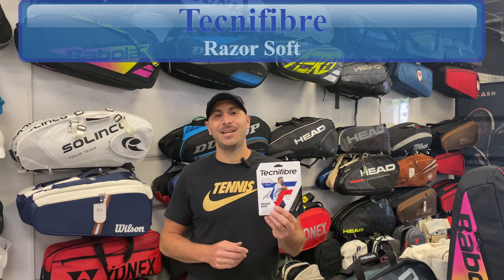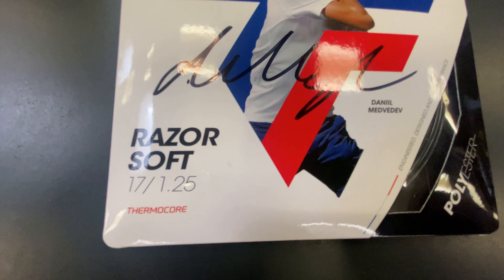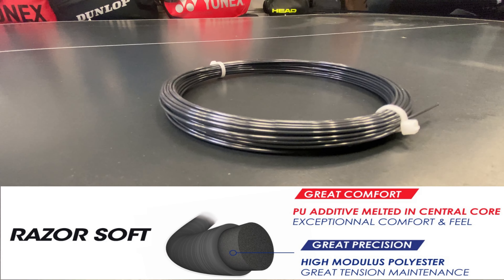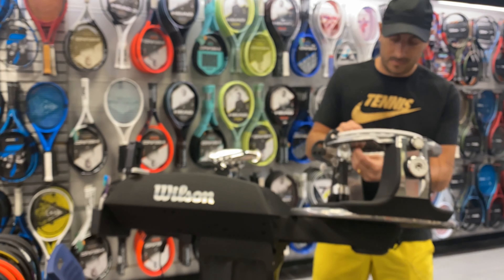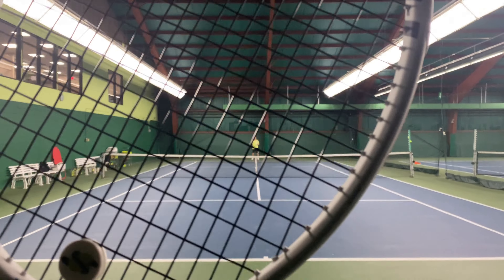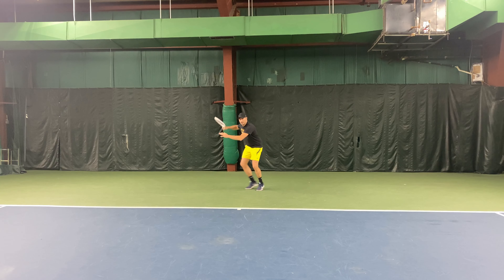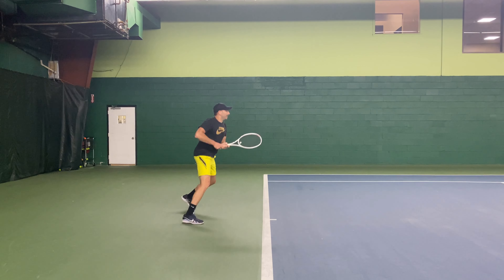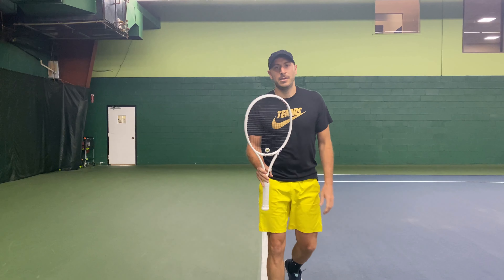Tecnifibre Razor Soft Tennis String Review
Tecnifibre Razor Soft tennis string review by Solow Sports.

Tecnifibre is the leading brand in strings and offers a wide range of strings dedicated to all levels and requirements of players. For our new string, we wanted to capitalize on the most performing of our monofilaments: the Razor Code, which has already won 3 major chlems in the last 18 months.

Thanks to the use of high modulus co-polyester, Tecnifibre offers players the opportunity to gain control.

For the first time, Tecnifibre has added polyurethane additives to make the string more comfortable :

The RAZOR SOFT string offers 2 main benefits :

Precision for maximum performance
Comfort to suit most people
Main material : Co-polyester and PU additives - recommended tension between 22 and 25 kg - maximum tension: 32 kg

For players looking for precision and comfort
Highly recommended for rackets over 300g
The larger the diameter, the stronger the string
Recommended for heavy string breakers
String made in France